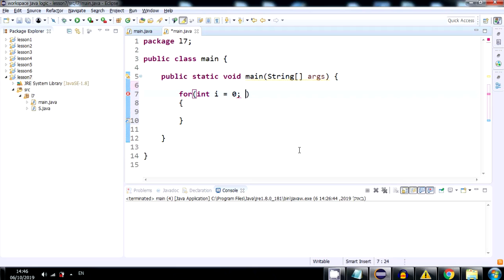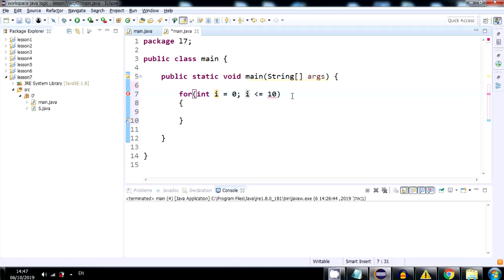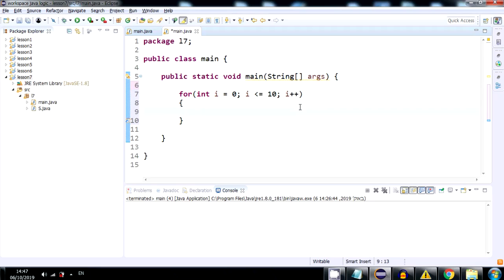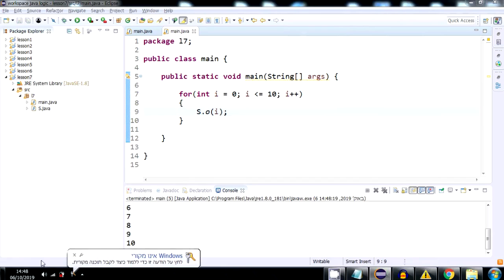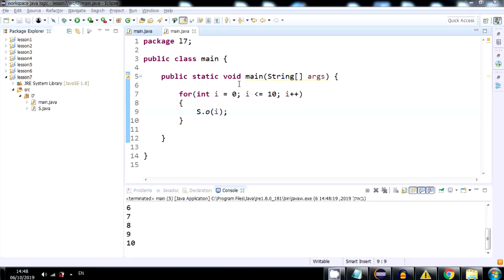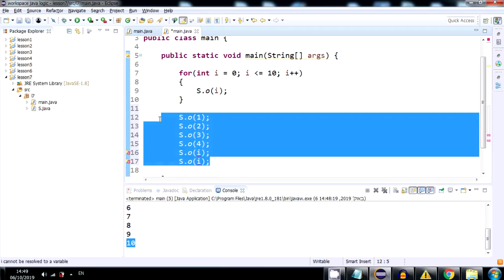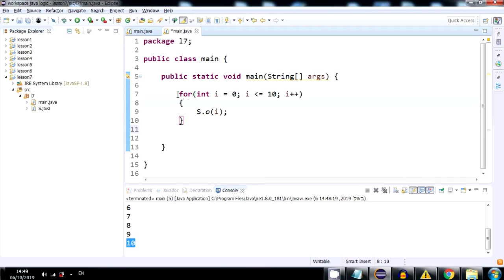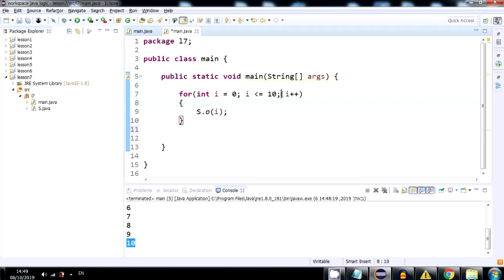8)for loop (java tutorial)